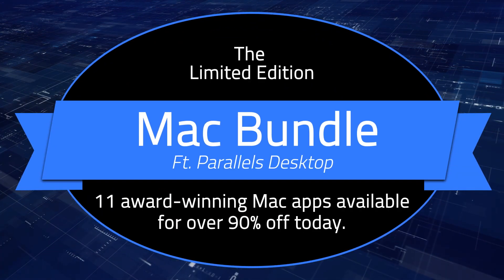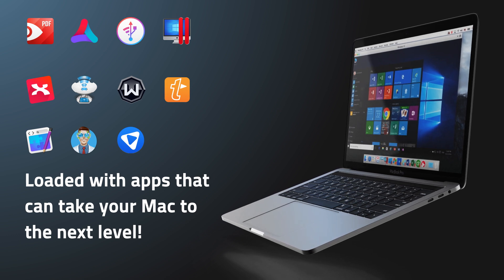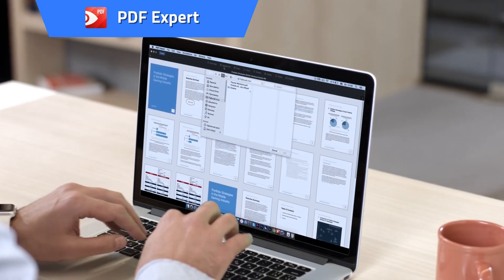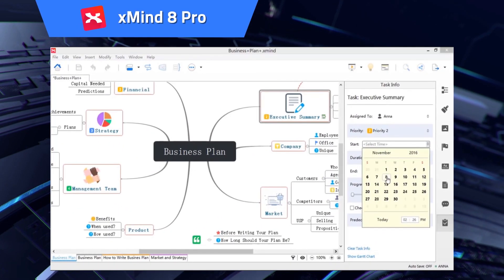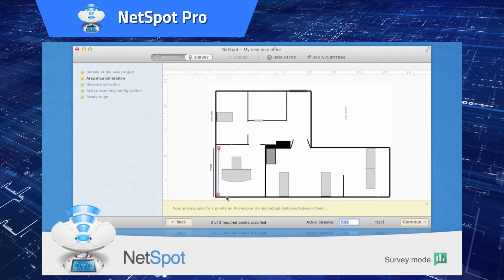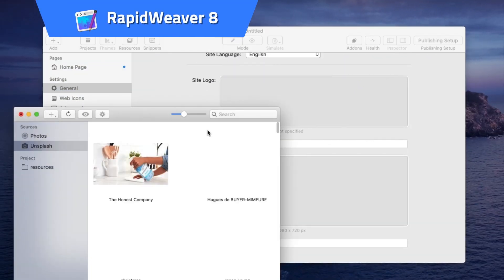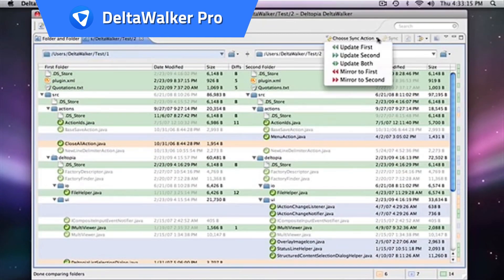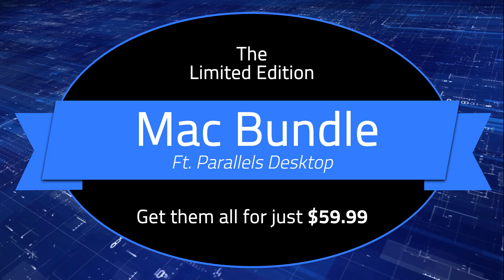2020 Limited Edition Mac Bundle Ft Parallels Desktop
The Best Mac Bundle of the Year Includes 11 Award-Winning Apps for Productivity, Photography, Privacy & More!